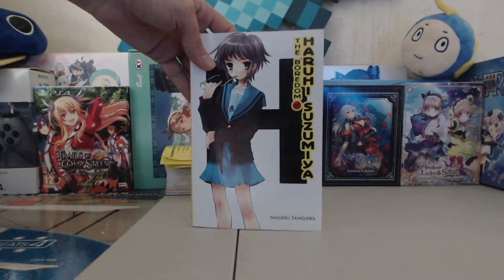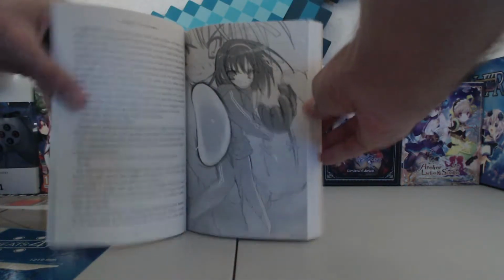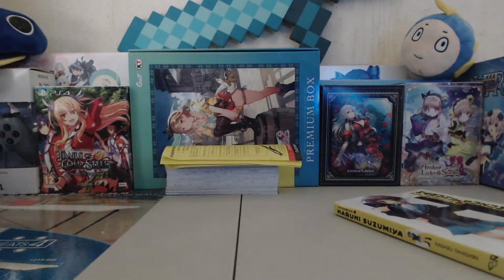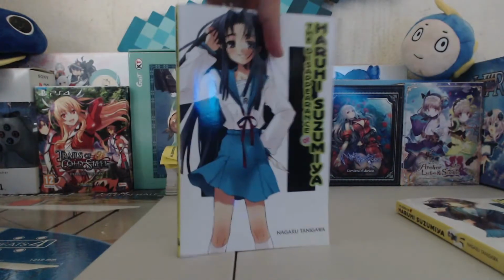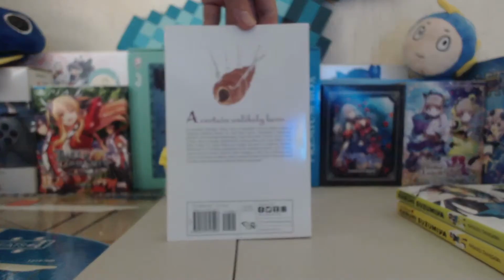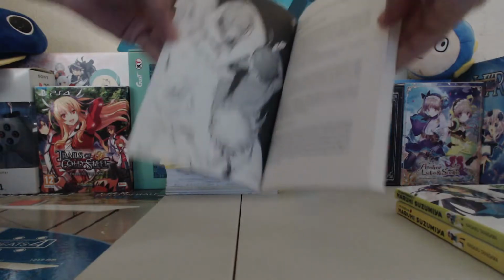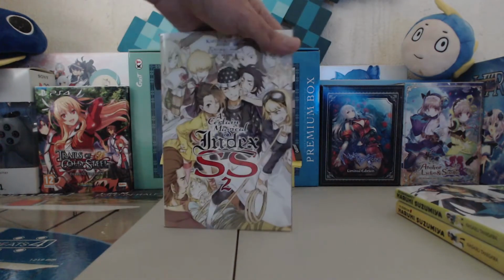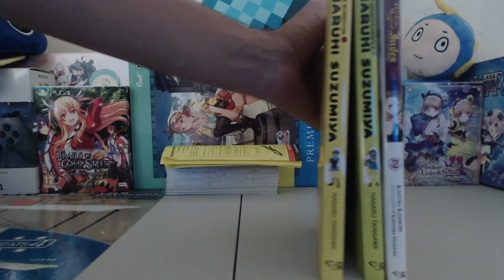Manga Haul - March Orders 2021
Books:
The Boredom of Haruhi Suzumiya (light novel)
The Disappearance of Haruhi Suzumiya (light novel)
A Certain Magical Index SS, Vol. 2 (light novel)